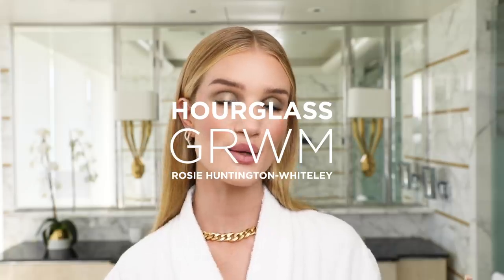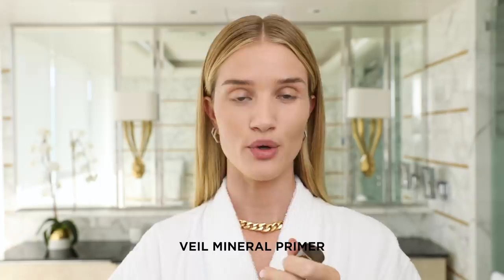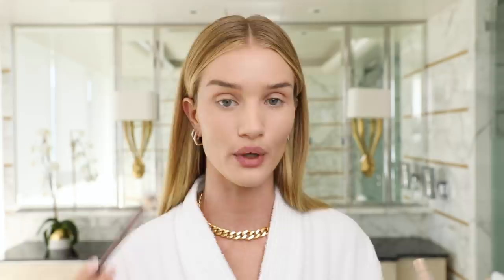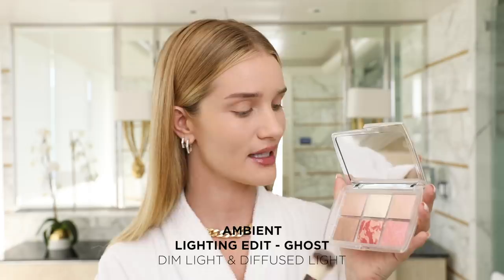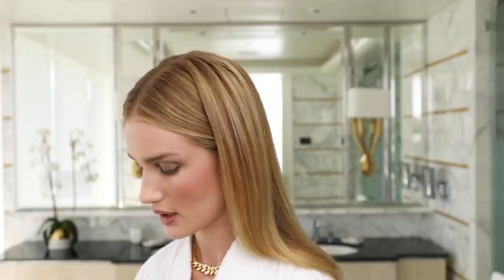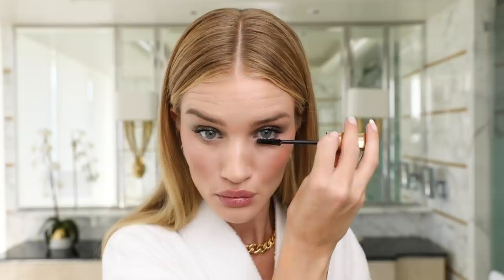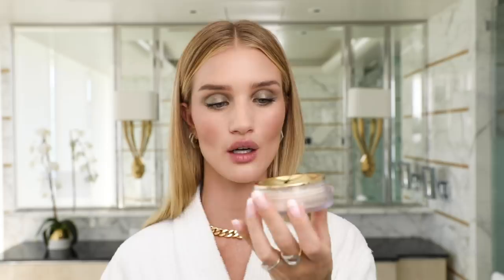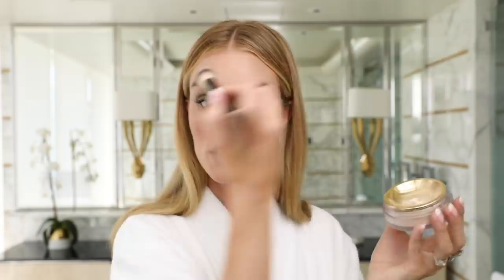Get Ready with Hourglass: Rosie Huntington-Whiteley | Hourglass Cosmetics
See how Rosie Huntington-Whiteley achieves her, on-the-go makeup look.